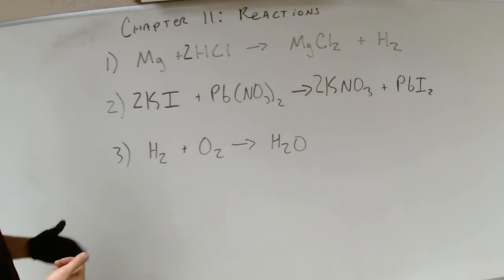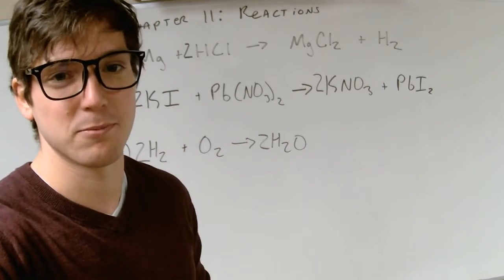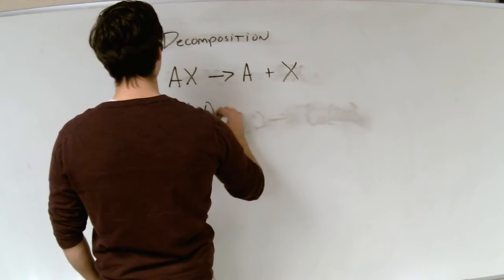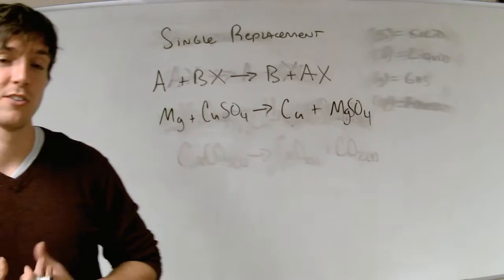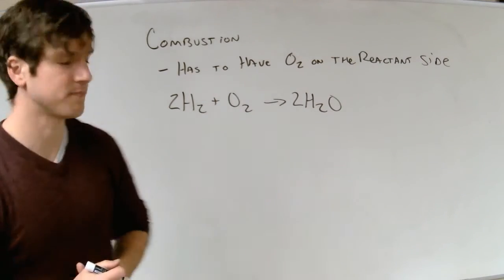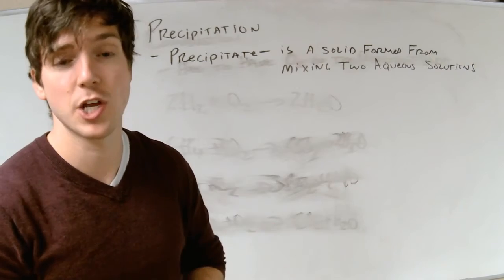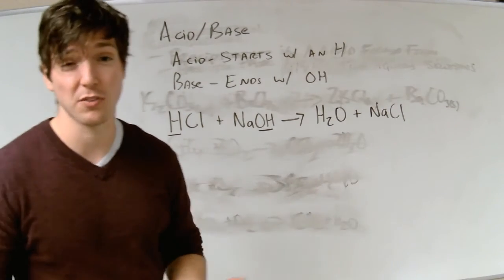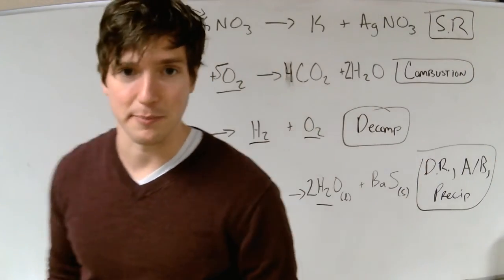Chemical Reactions Lesson (Lesson 33)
A lesson on classifying the different types of chemical reactions.